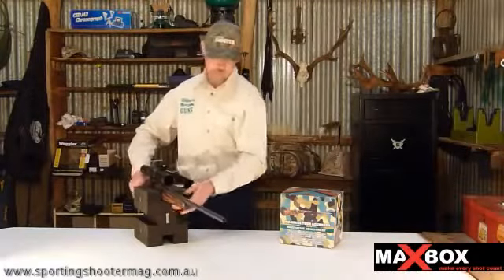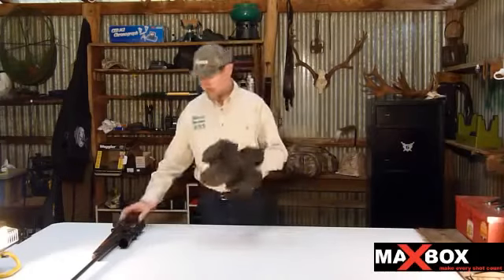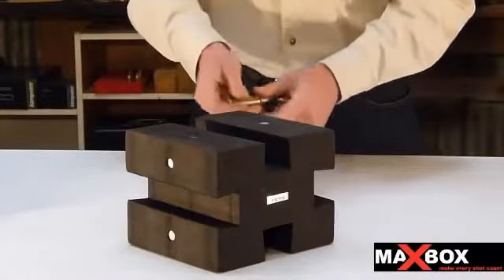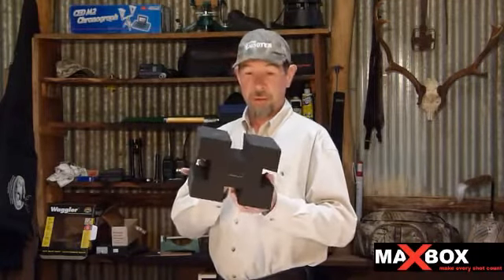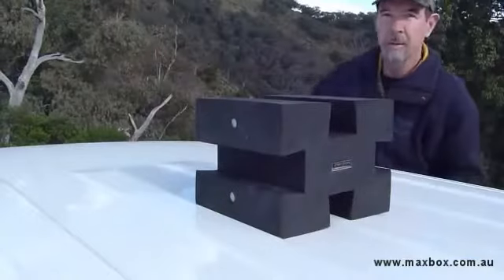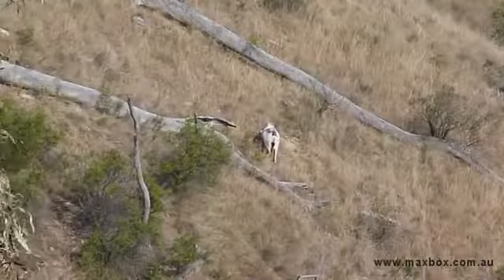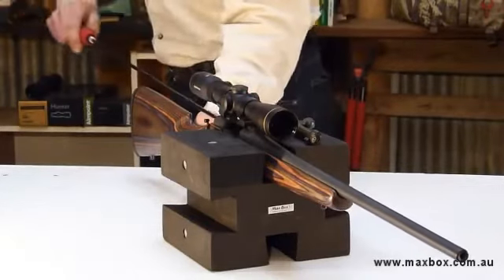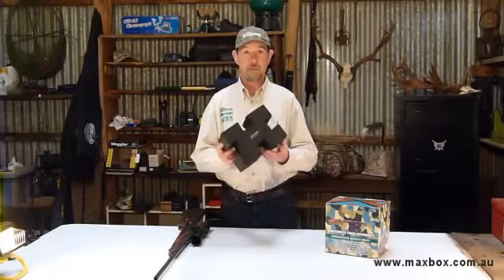Support d'arme magnétique MaxBox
VISITE👈
Kate Nadeau Mercier
Directrice générale
AVENTURE CHASSE PECHE INC
500, 2550 BOUL DANIEL-JOHNSON
LAVAL, QC H7T 2L1
Canada